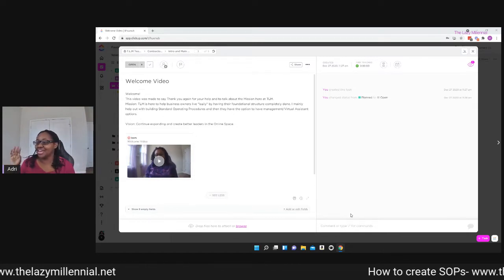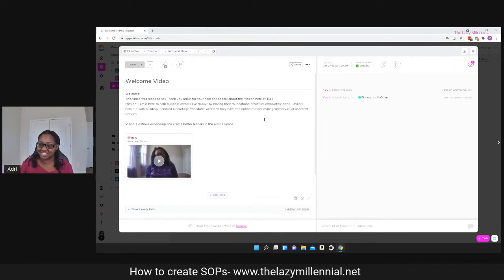How do I do a SOP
The million dollar question. How do I get started with my SOP. The best answer? start with things that you do daily or things that will be in use that will enhance your goals.

This broadcast was previously broadcasted on Linkedin and Facebook Live.